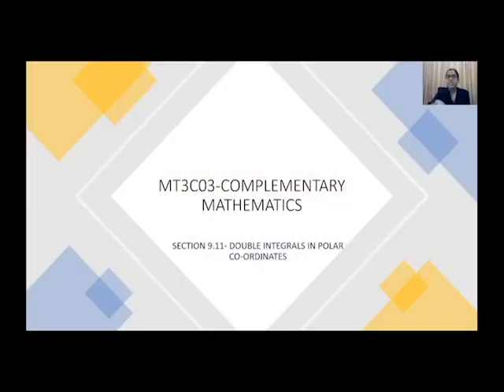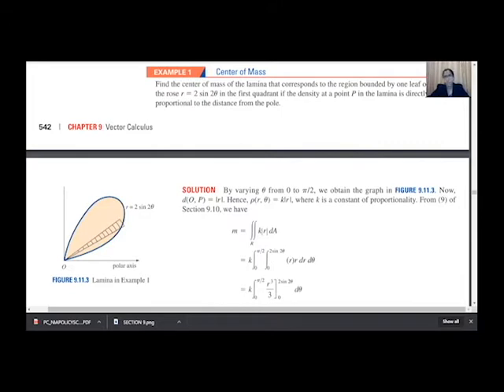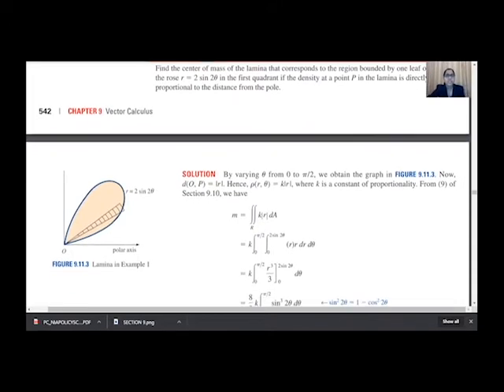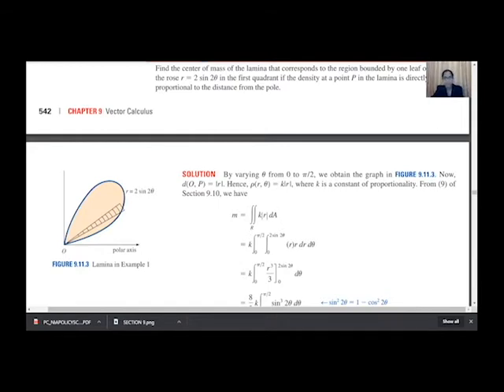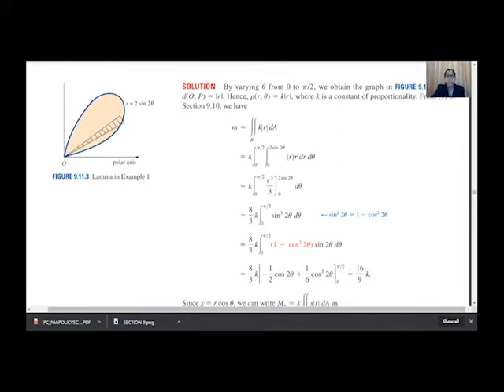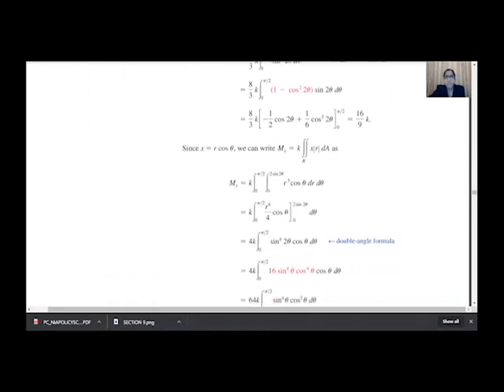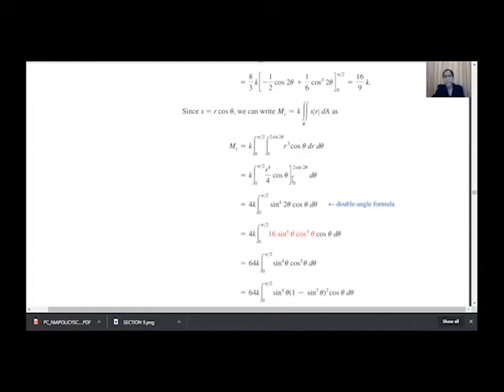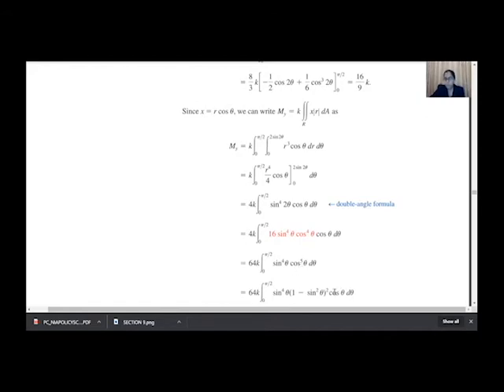MT3C03-COMPLEMENTARY MATHEMATICS | MODULE II | SECTION 9.11 | LECTURE 2